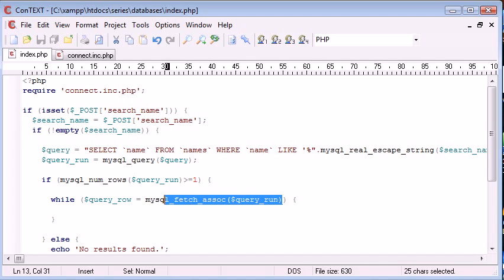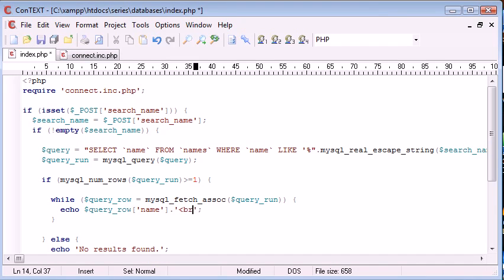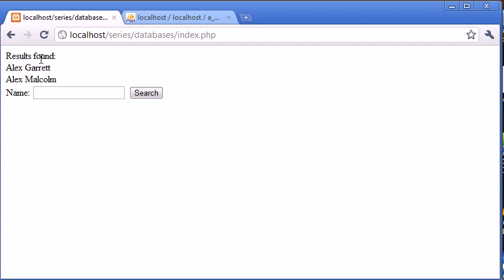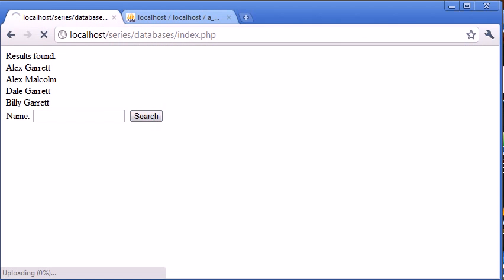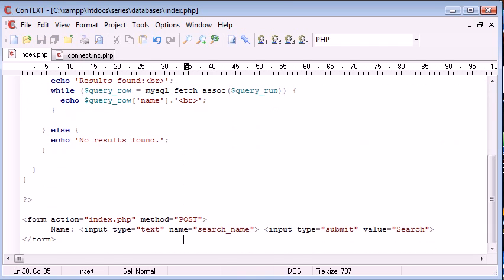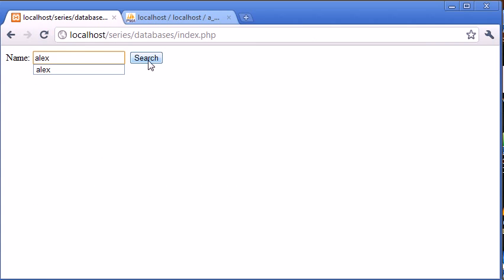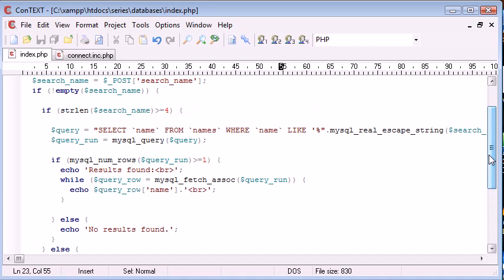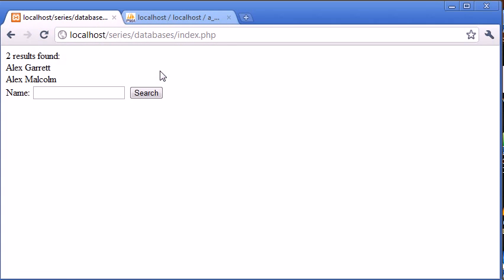133 LIKE With a Search Engine Example Part 4